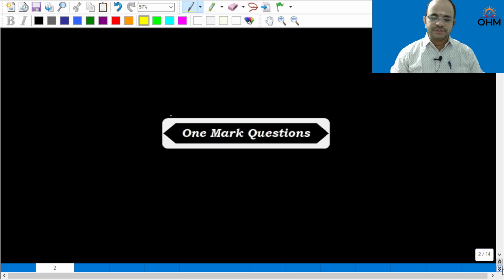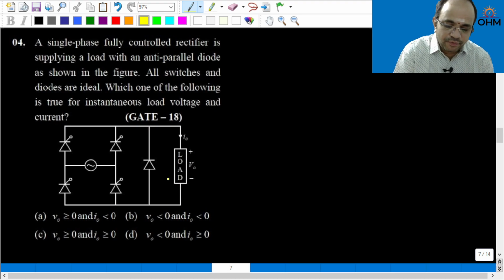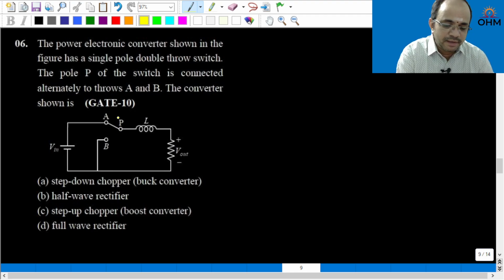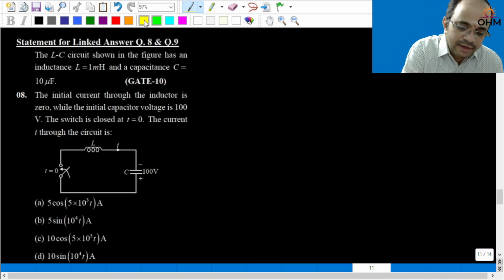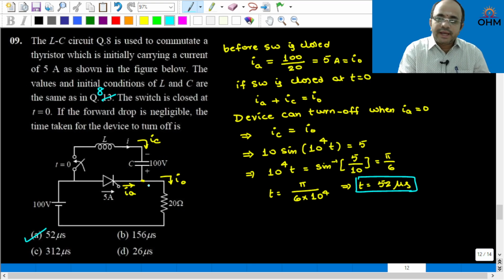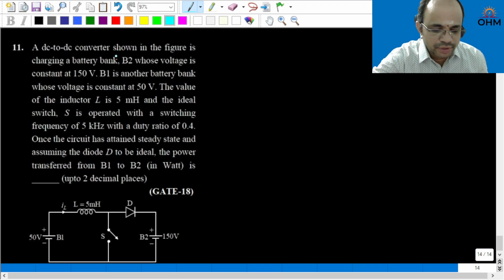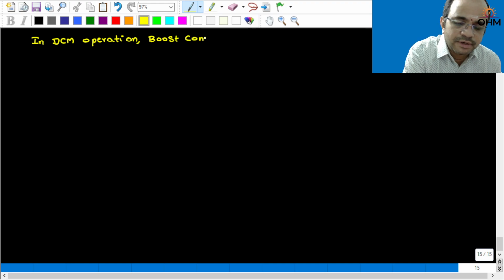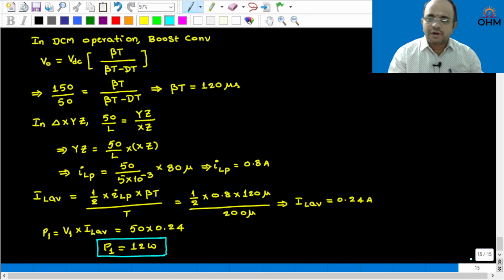IIT Guwahati PYQs | Power Electronics Previous Year Questions | GATE 2026 EE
2. App : OHM Live (Google Play Store)
3. Amazon